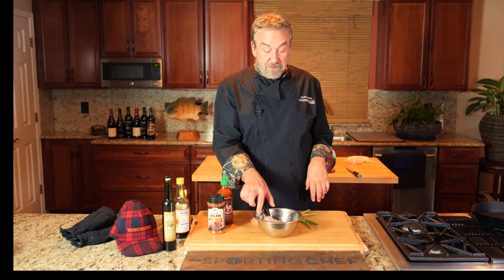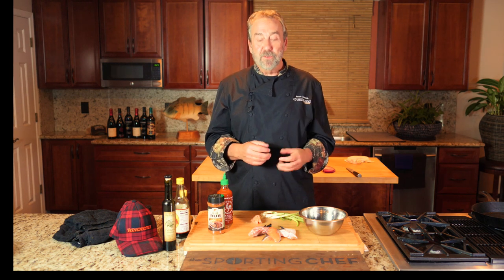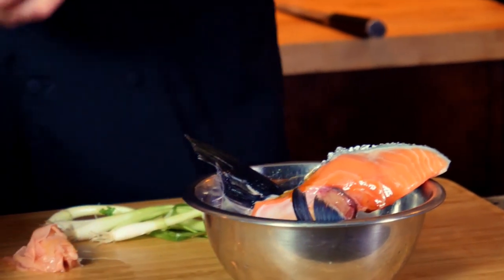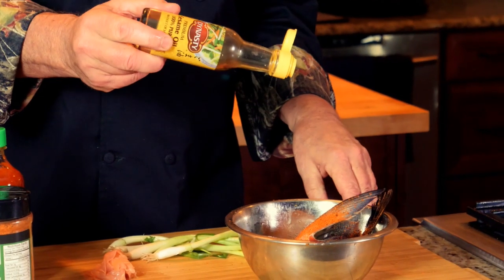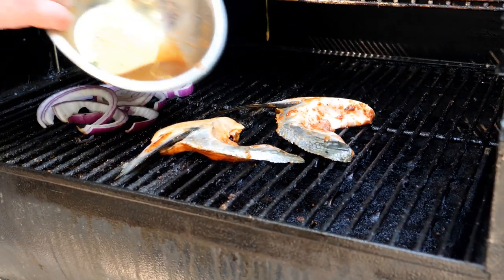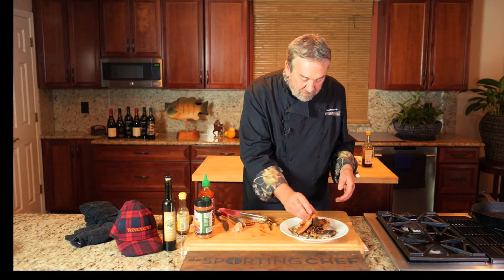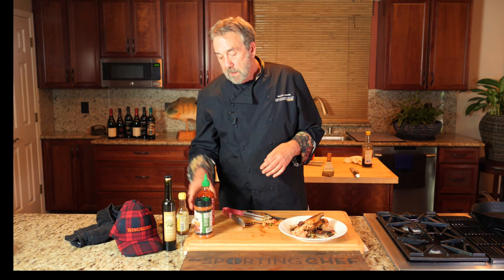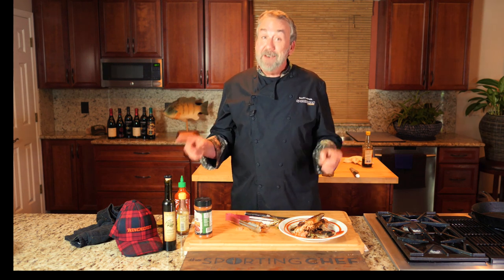GRILLED SALMON COLLARS - Save Your Salmon Collars!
Chef Leysath shows how to grill salmon collars that are usually thrown away, but taste really great. He uses Hi Mountain Seasonings Rib Rub as a main ingredient.